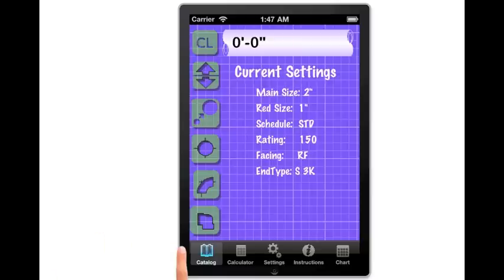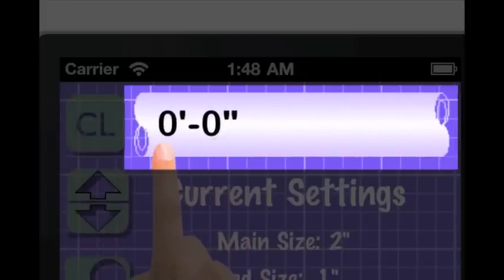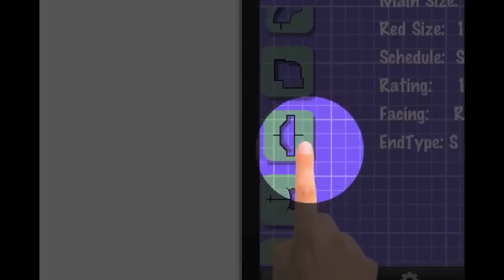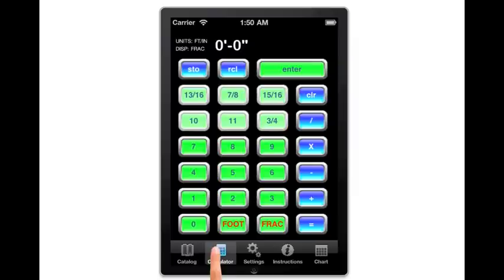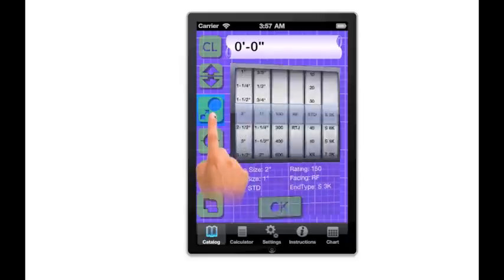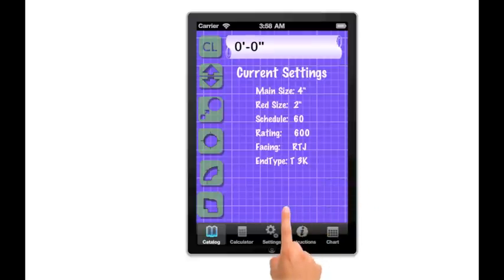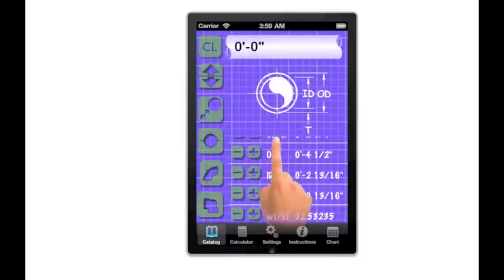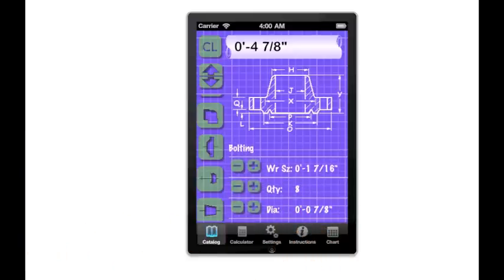Piping Abacus - Catalog tutorial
Piping Abacus is a rich complete piping reference catalog
coupled with a specially designed task specific calculator.
PipingAbacus was designed to be used by draftsman,
designers, engineers, and construction personnel.
Piping Abacus is tool which is: accurate, complete,
educational, fast, intuitive, highest quality, easy,
useful and most of all cool.

To learn more about this useful tool, browse or go to you tube and search "Piping Abacus".